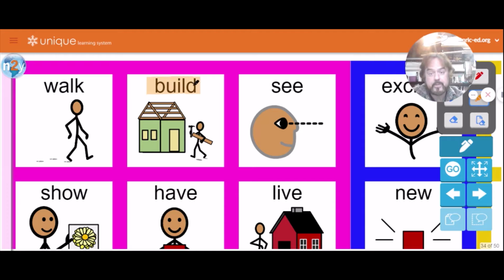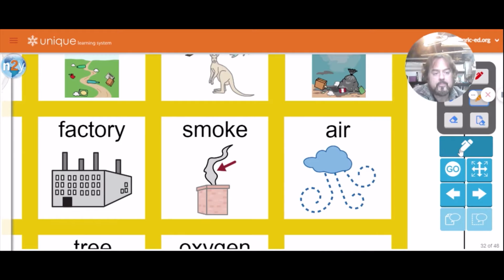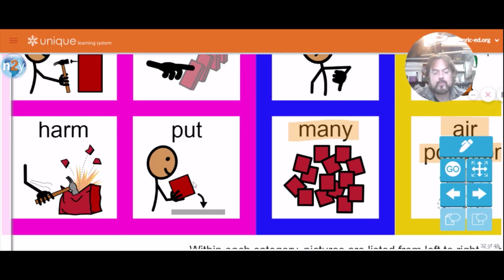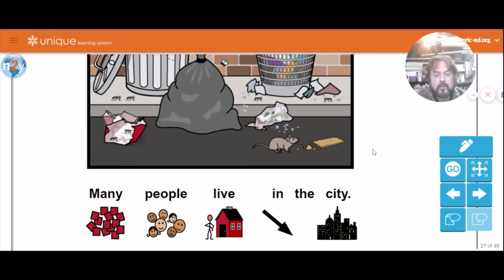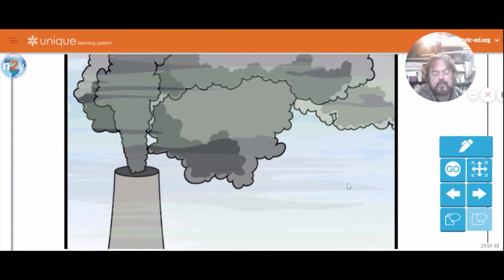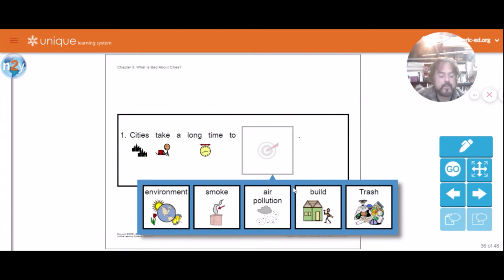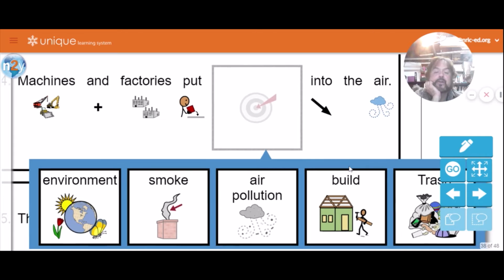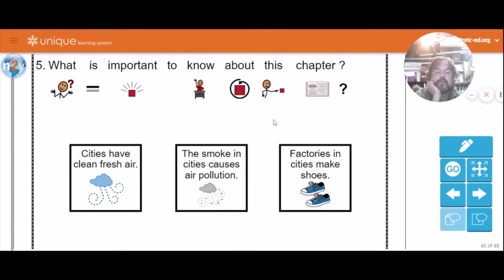What Is Bad About Cities with Mr. Matt.